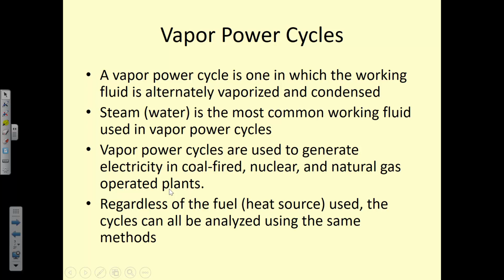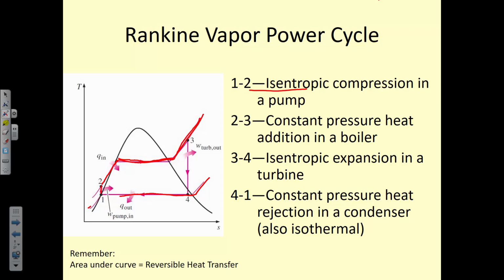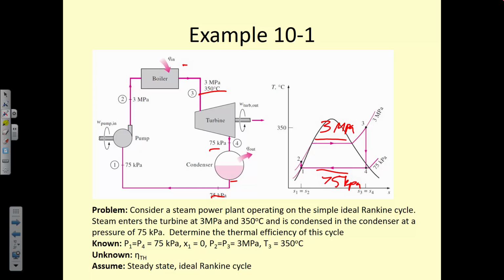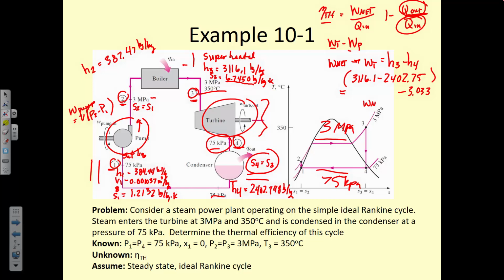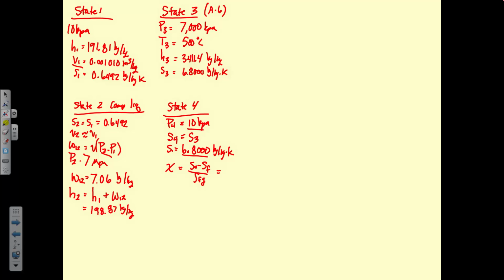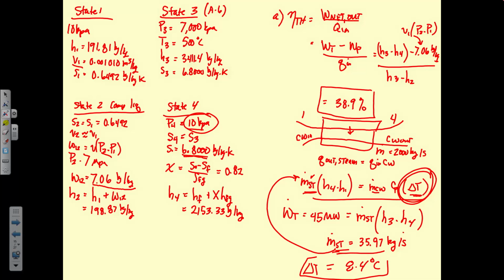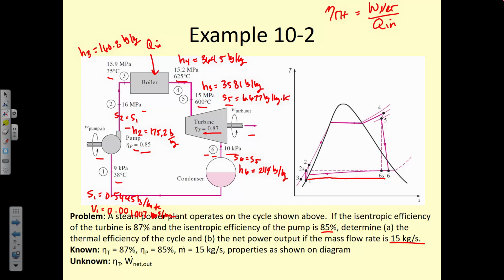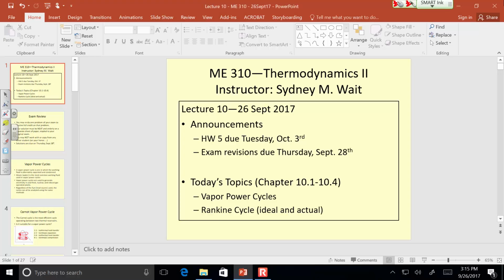ME 310 - Lecture 10 (Thermo II) - Rankine Vapor Power Cycle: Ideal and Actual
Discussion of Vapor Power cycles: We look at the ideal and actual Rankine Cycle